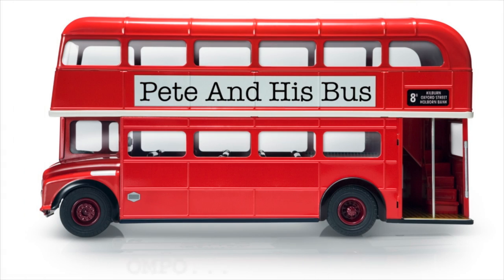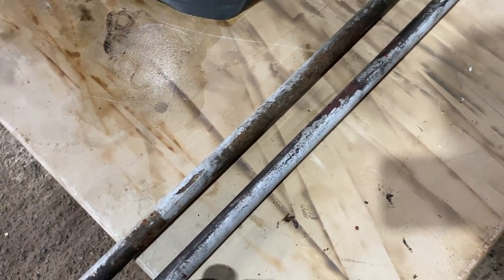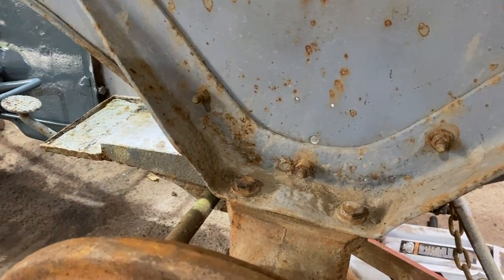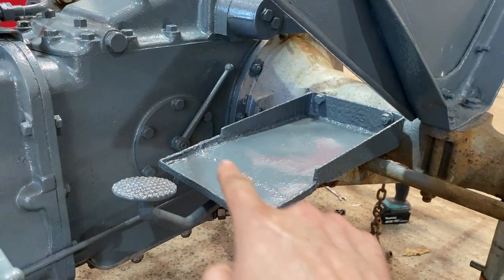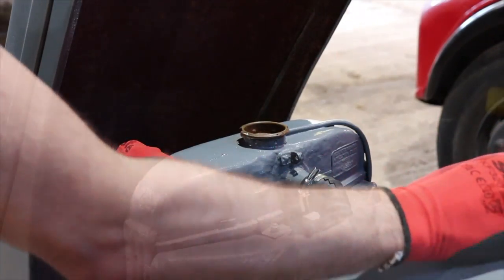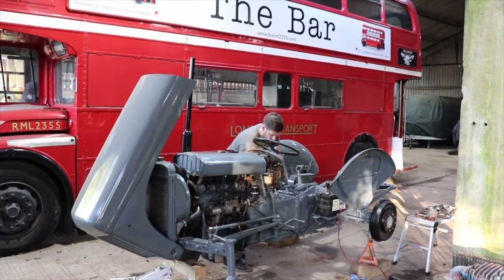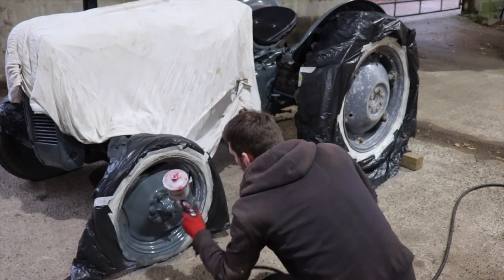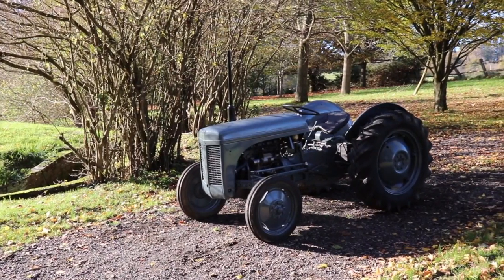Pete And His Bus, Episode 32: Tractor Madness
This time on Pete And His bus I suffer with a medical condition called Tractus Insania.. (Yes that a real thing. not. ) It means I've become obsessed with, you've guessed it. Tractors! So our vehicle featured this month is non other than a 1950 Ferguson Tractor.. But why did I really take on this project.

Jamie (Excellent local tractor geek)

About Pete And His Bus: Pete is a normal (ish) guy who has a big passion for old vehicles and particularly old buses. He is NOT a trained mechanic nor is he a professional restorer. He enjoys converting vehicles but he can not promise that what he is doing is going to work on your vehicle. Nor can he promise that you won’t harm yourself if you were you to attempt the things he does. He recommends that you are safe and responsible with machinery and equipment even if you’ve seen him messing about with it. A workshop and it’s content can be a dangerous place. If you are in doubt about your own vehicle, contact a professional for advice.